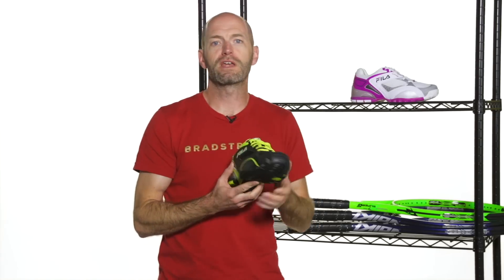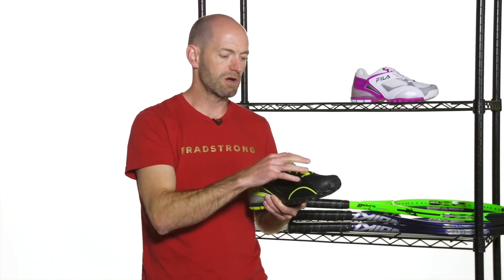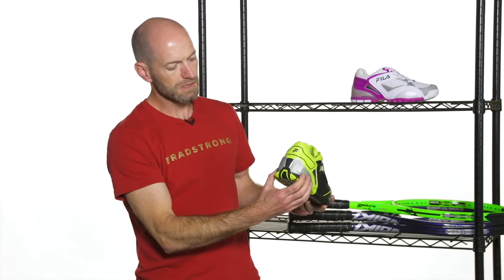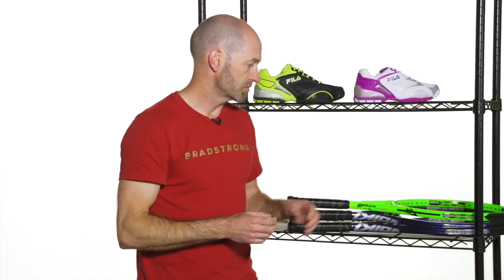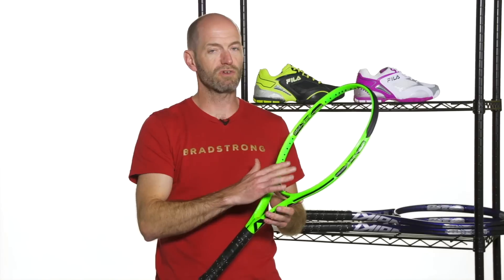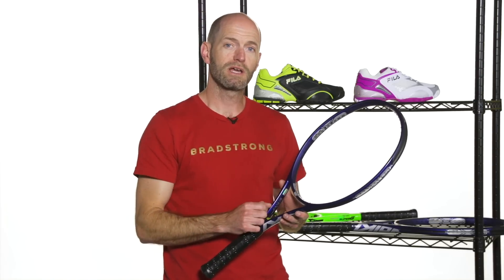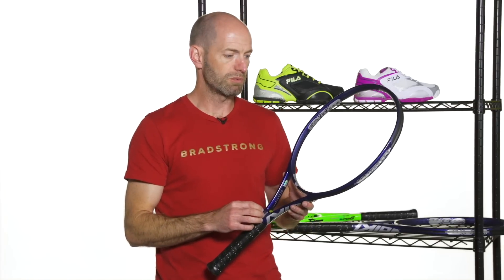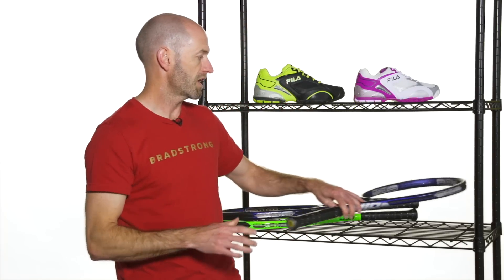TW VLOG #422 - Fila Torneo 3 & new Volkl racquets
We showcase the new TW Exclusive shoe - the Fila Torneo III - along with three new Super G racquets from Volkl!